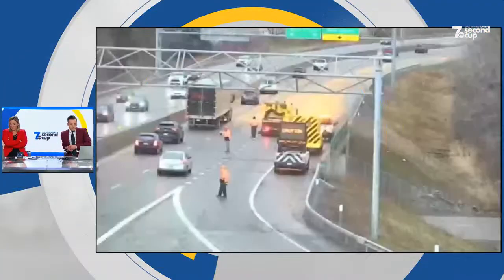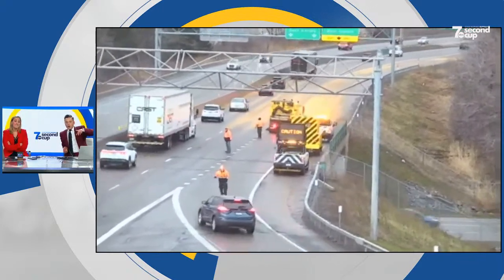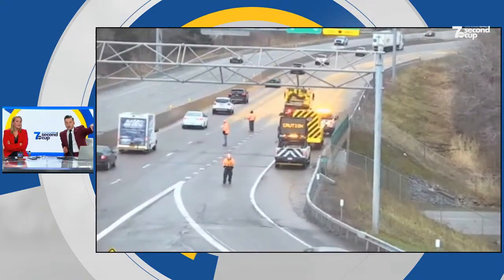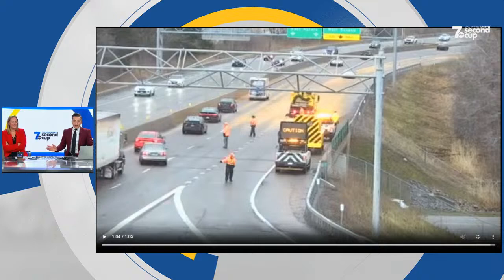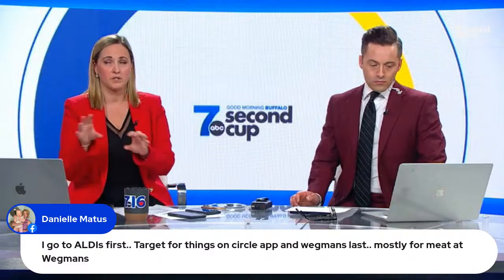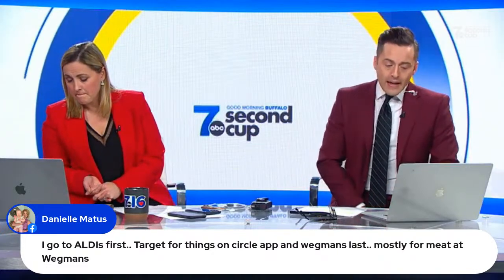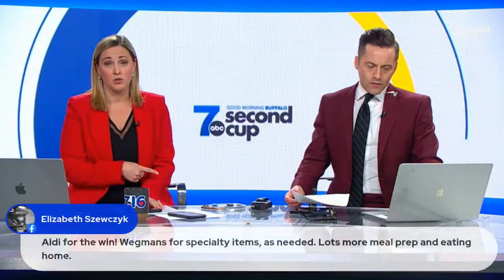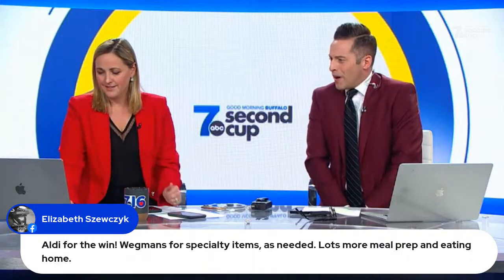Second Cup | April 3rd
This morning we're getting you ready for the Solar Eclipse, plus we want to know where you find the best deals on your groceries.